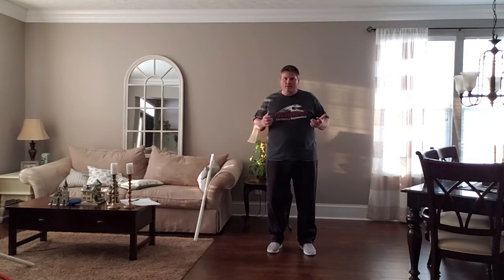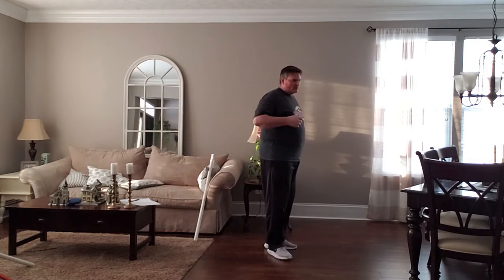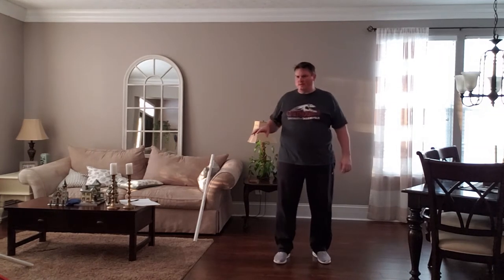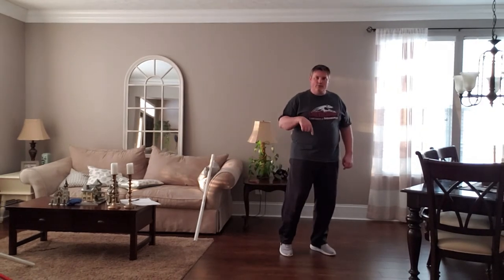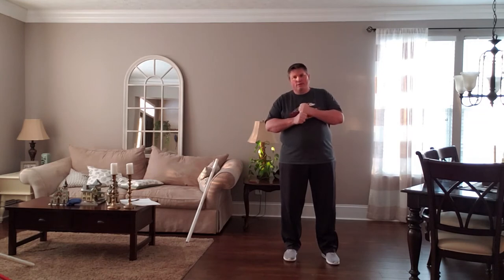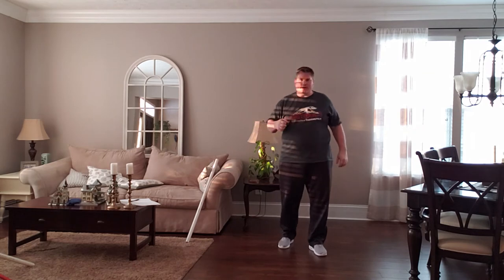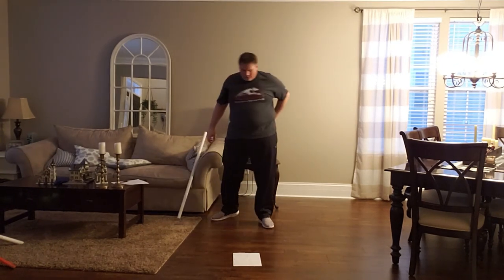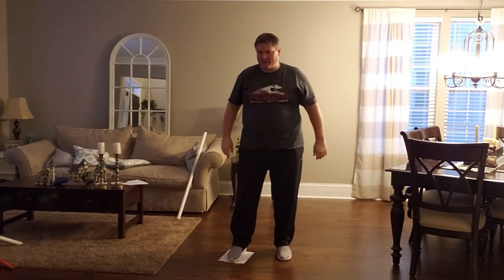HLP hitting: How to coil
Learning how to swing in the high level pattern (HLP).  Perfect for baseball or softball swings.  This hitting mechanic was created by Richard Schneck (TeacherMan) of Hitting Illustrated.

Cloutub: Teacherman1986
HittingIllustrated.com